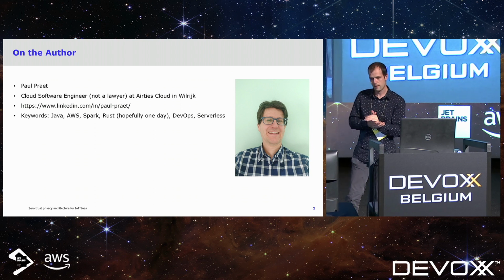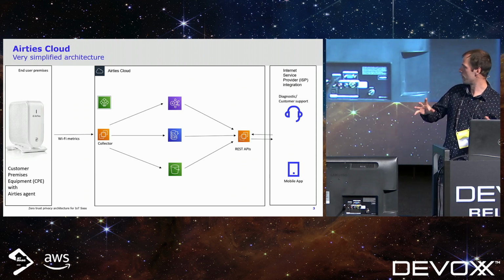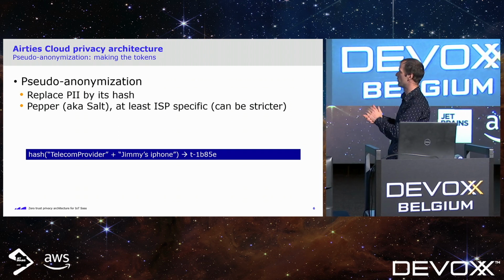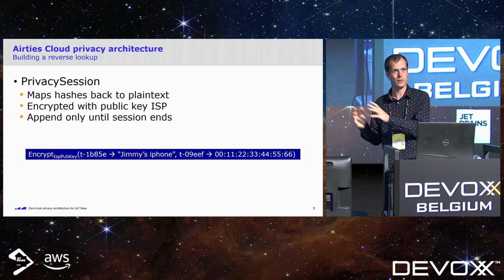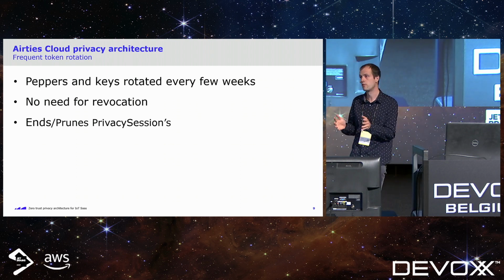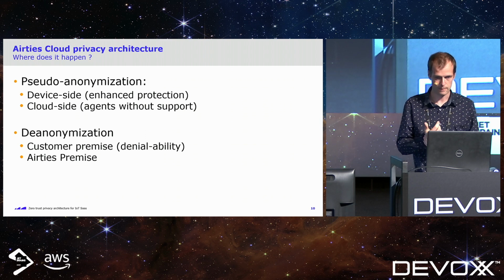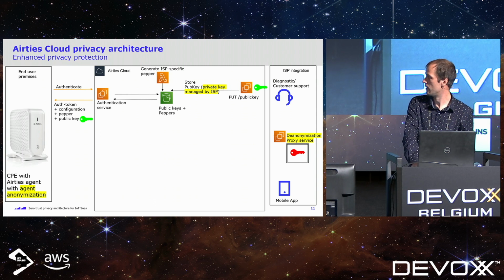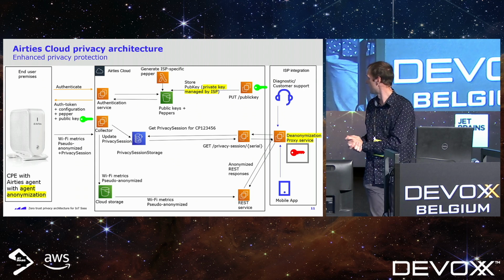Zero trust privacy architecture for IoT SaaS by Paul Praet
When running an IoT SaaS, you are potentially collecting a lot of sensitive end user data.

How can we protect the confidentiality of this sensitive data while still allowing trusted SaaS users to access this valuable data ?

How can we promise to our SaaS users that we have no access to the end user-data ?

In this presentation we will show how Airties, a managed Wi-Fi provider, uses public-key encryption and hashing algorithms to securely implement pseudo-anonymization in order protect the privacy of the end-user without compromising on usability, performance or cost.

While the solution uses AWS as a cloud provider, it can be easily be migrated to other cloud providers.

PAUL PRAET
In the first part of my career I worked on embedded software for VoIP and IoT products.

In the second part of my career, I switched to cloud development with Java working on a IoT SaaS for managed WiFi.